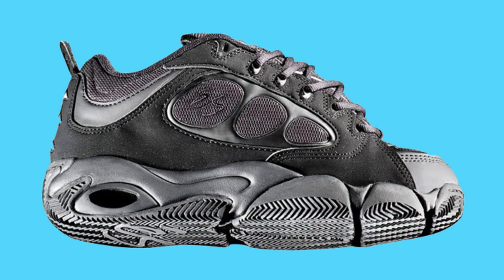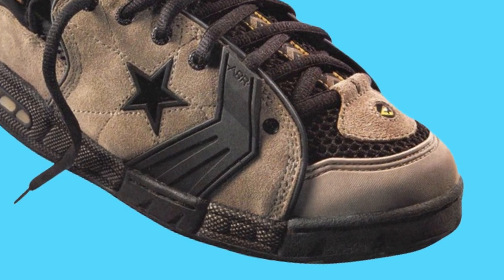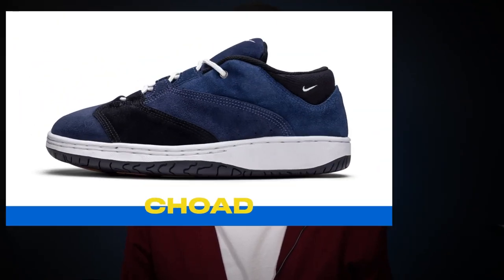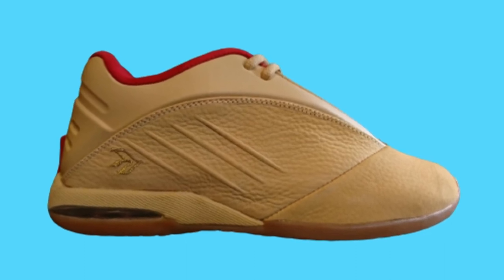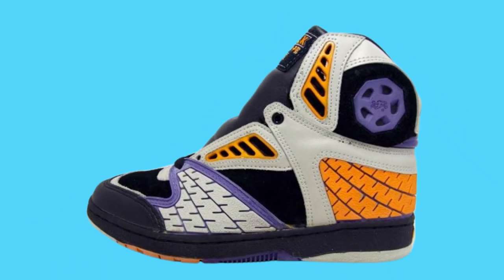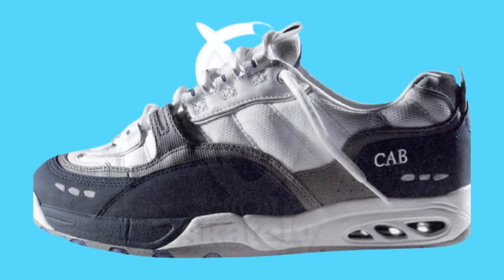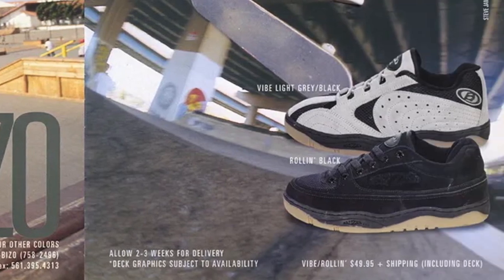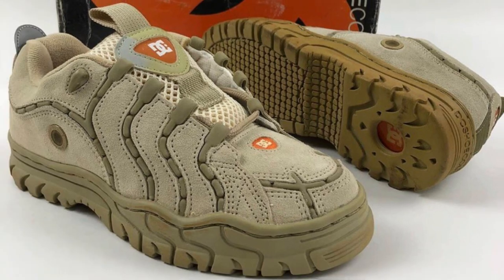10 of the UGLIEST SKATE SHOES of ALL TIME!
A list of ten ugly skate shoes.